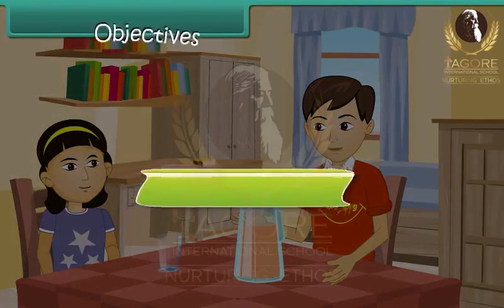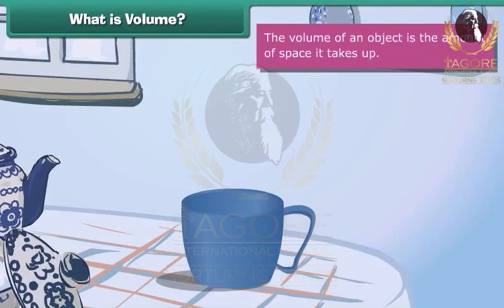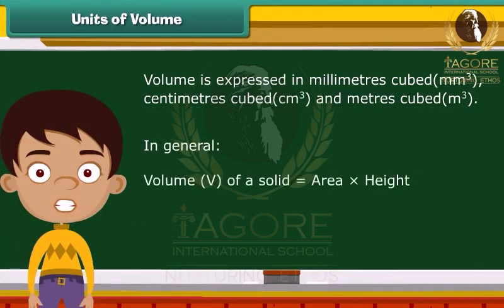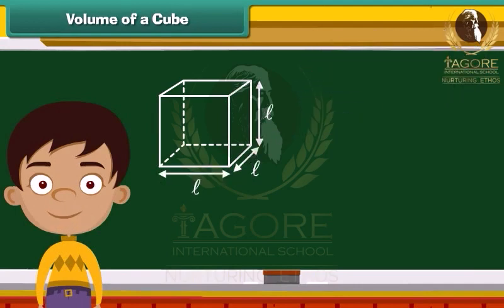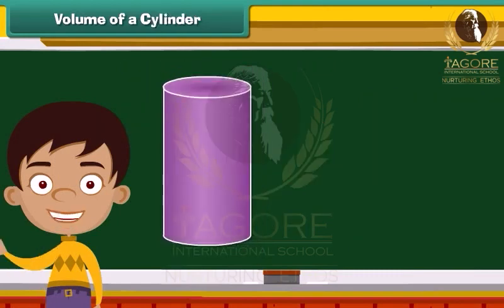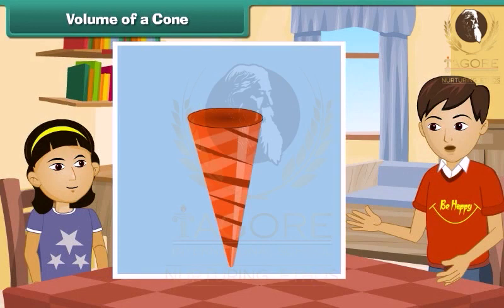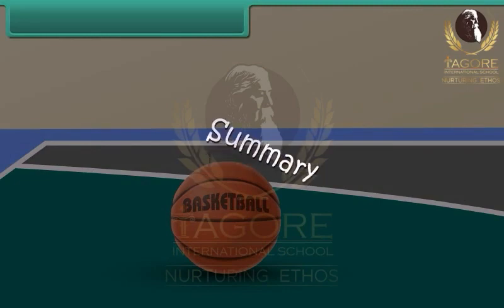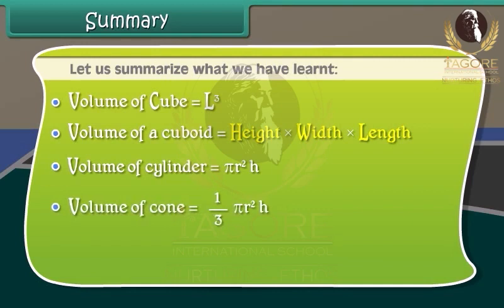Class 5th || Math || Measurement of Volume || Tagore International School, Sakri, Bilaspur